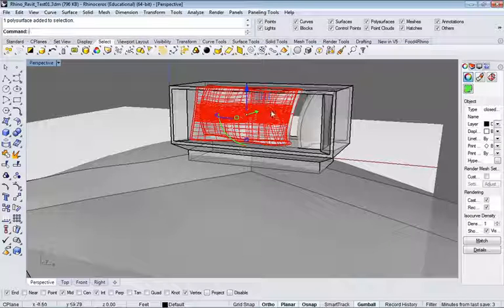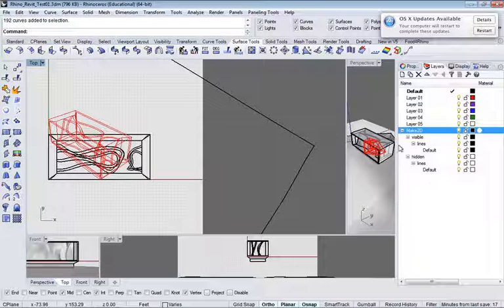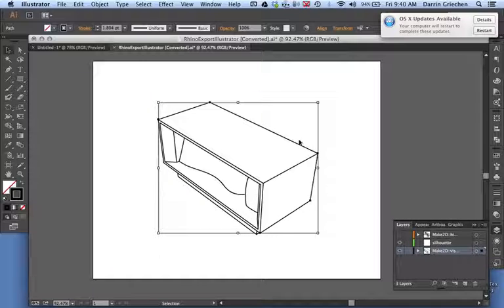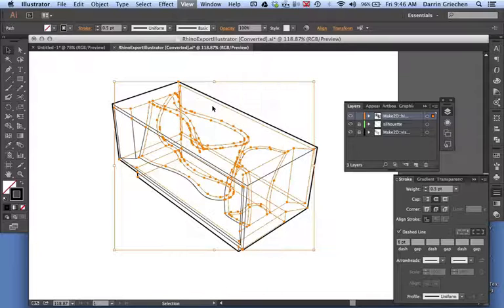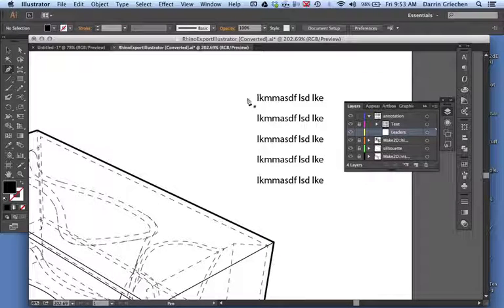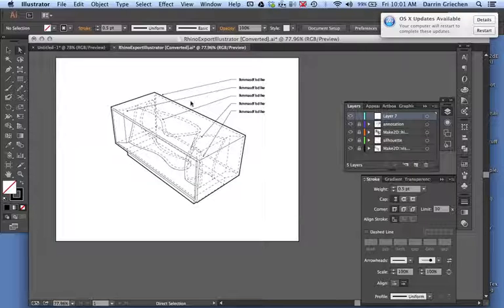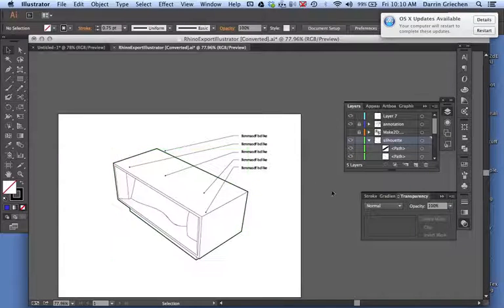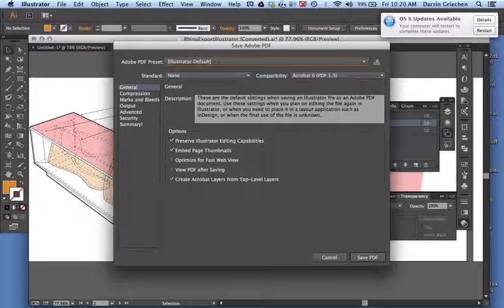Rhino Export Lecture